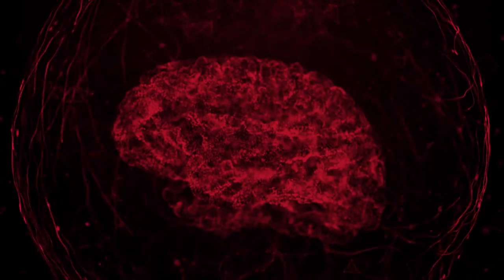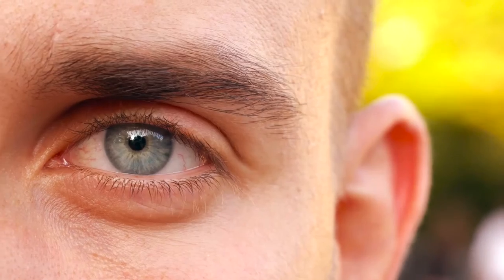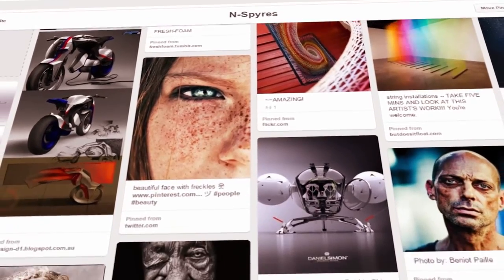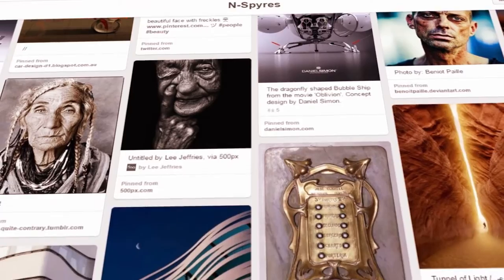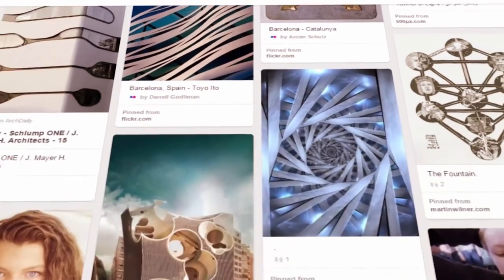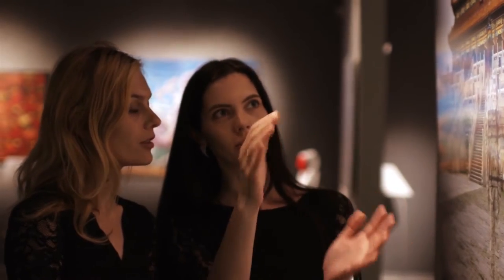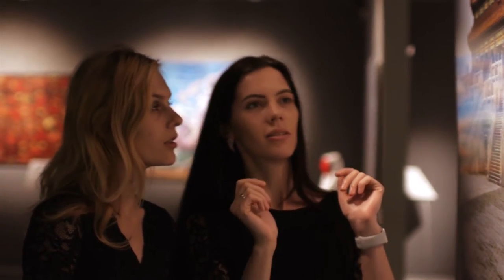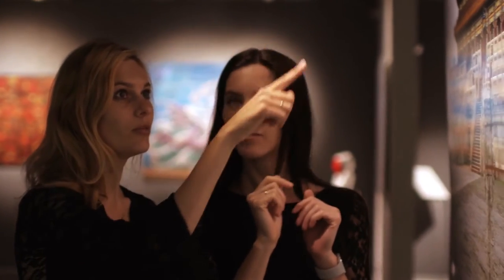Design Keys - Inspiration Images - Finding Inspiration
In most cases, you're never going to create or design in the vacuum of your own mind. Seeking out inspiration will help inform your designs, create stellar reference images, and make your work more informed.

This video is from the series I put out called "Design Keys". If you'd like to purchase the full video series along with all of the infographics, links, and resources that I reference, you can pick it up here: